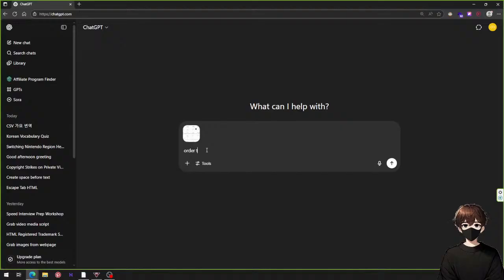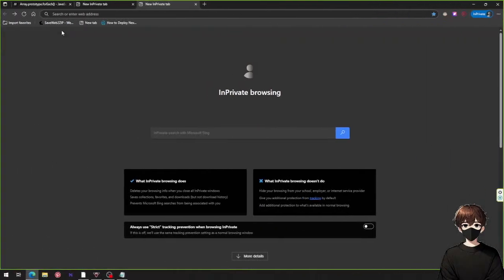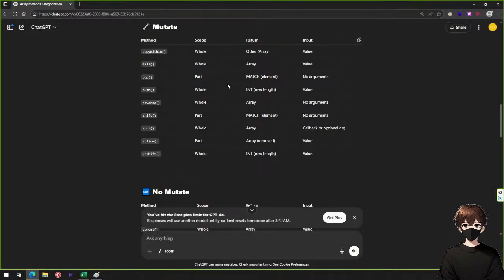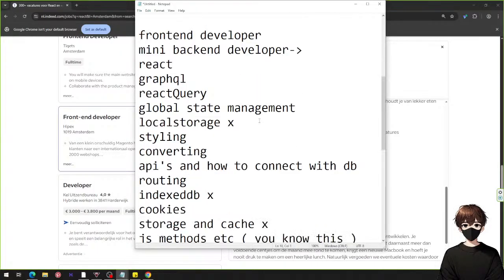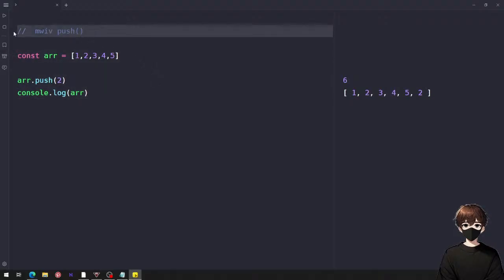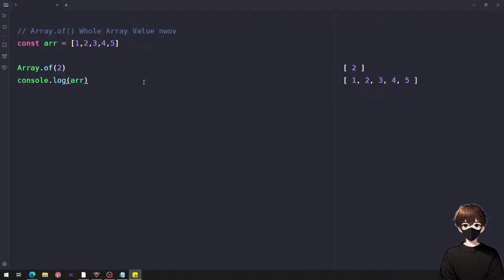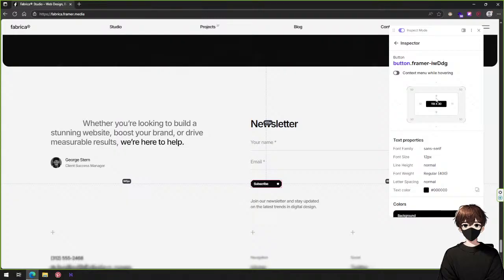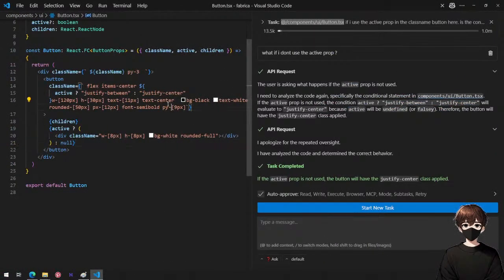code with me / REACT and jobseeking